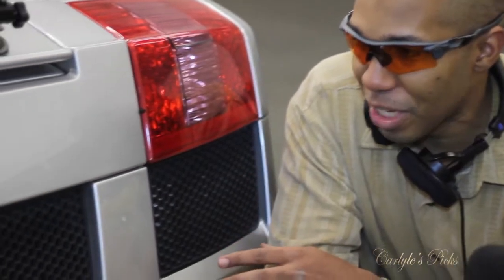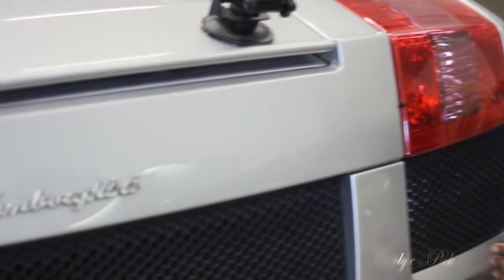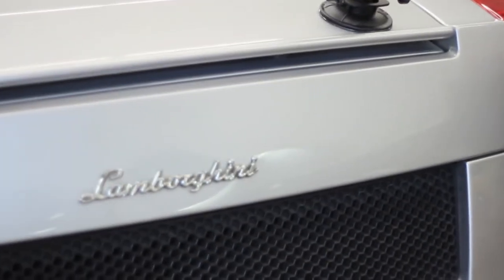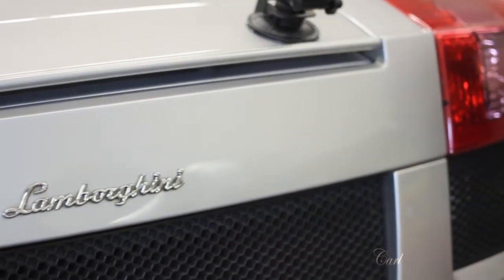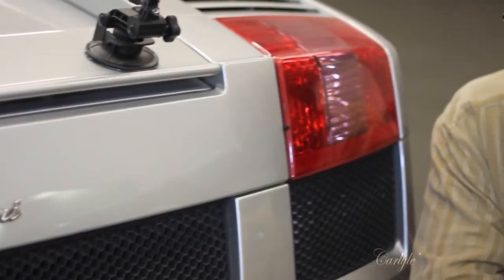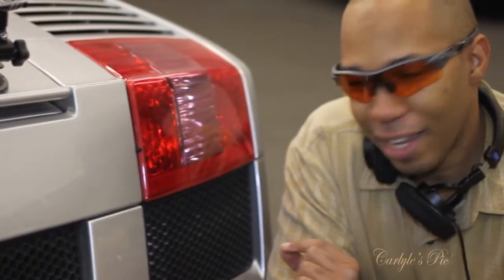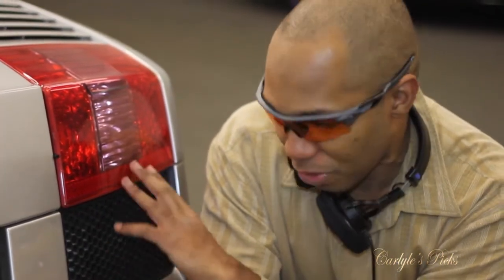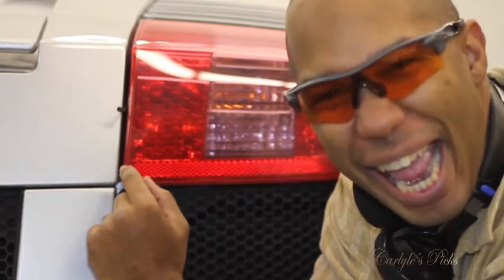Countryman B3: Best small microphone for LOUD sounds like race cars and guns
Countryman B3 is a GREAT mic that can handle 140db and is TINY and STRONG! This is my review!